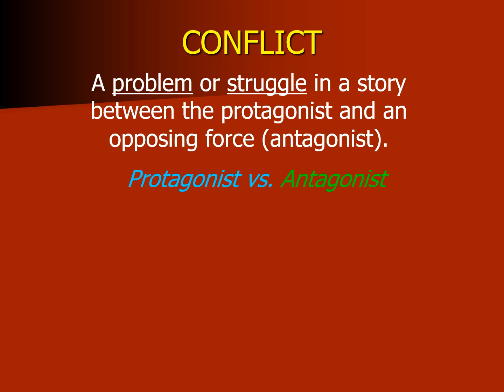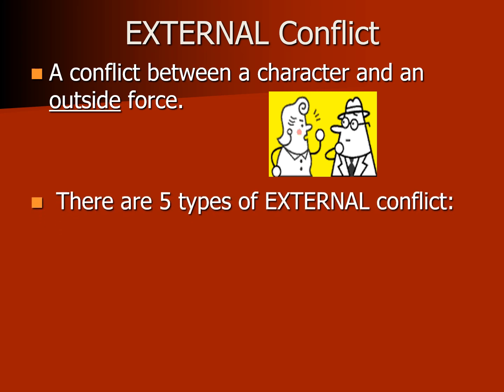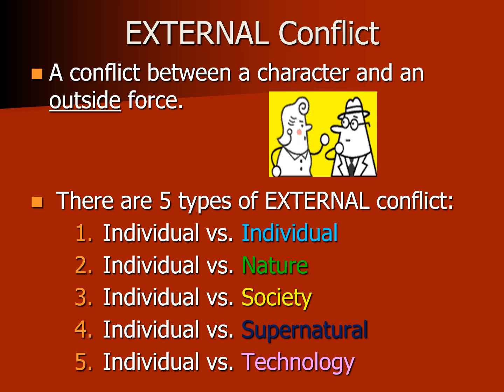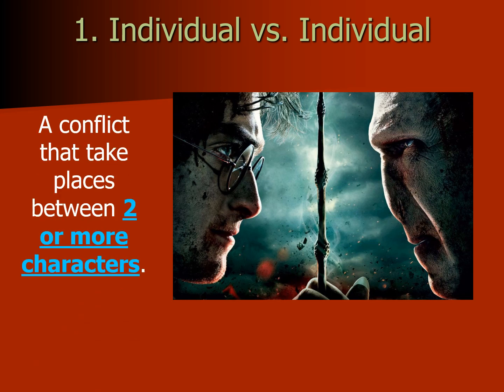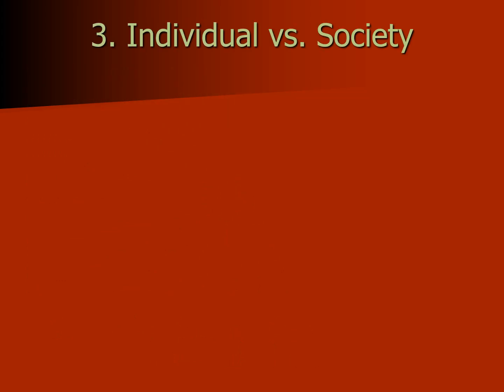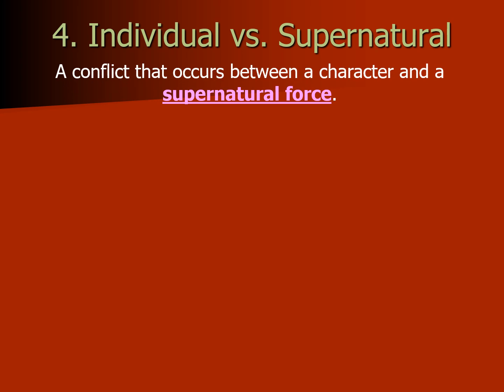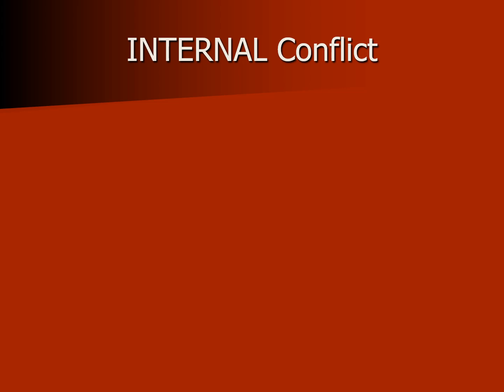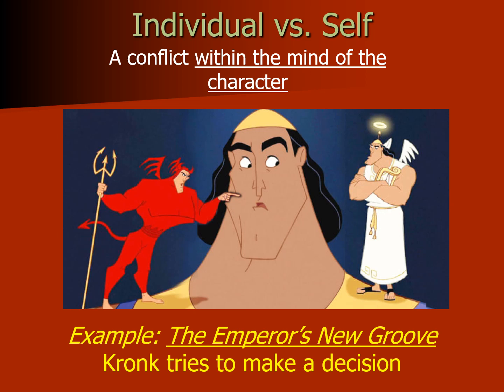Types of Conflict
This video explains the different types of conflict that can be found in a work of fiction.